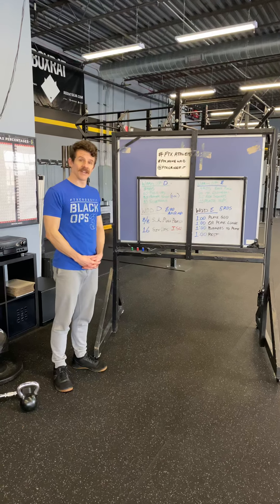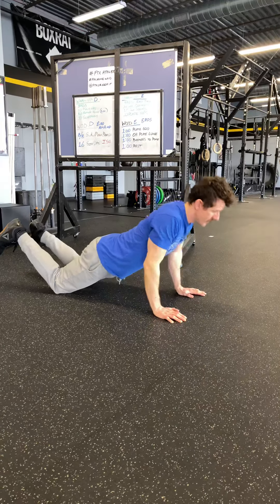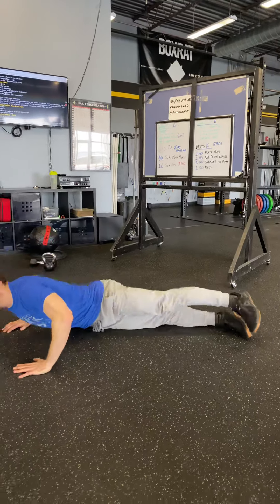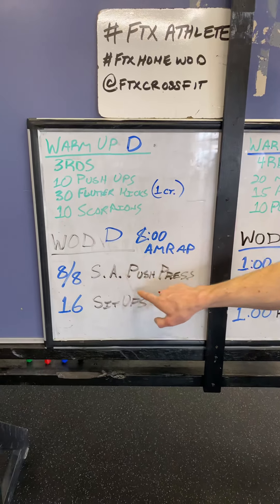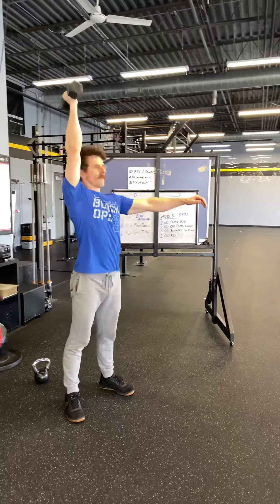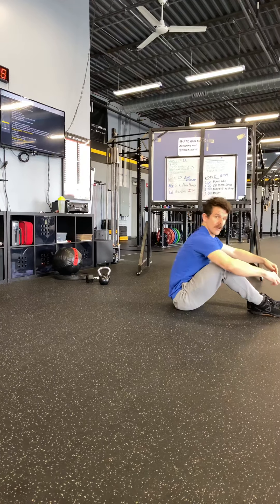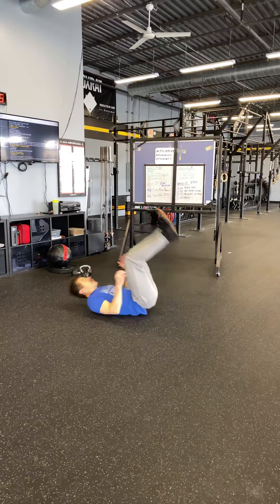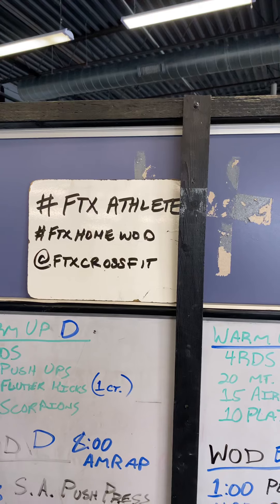FTXHomeWOD - 3D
3D: Metcon (AMRAP - Rounds and Reps)
*** WOD 3D ***
8:00 AMRAP
8/8 SA Push-press 30-35/20-25# [50-55/30-35#]*
16 Sit-ups [Indian sit-ups]